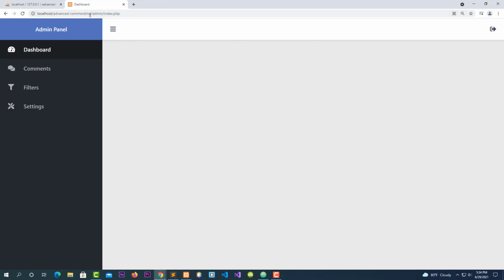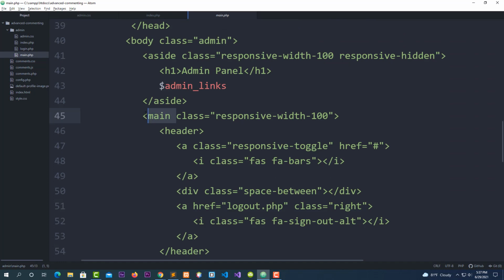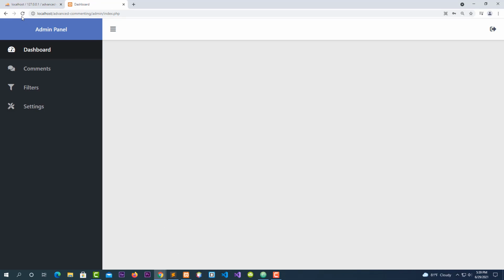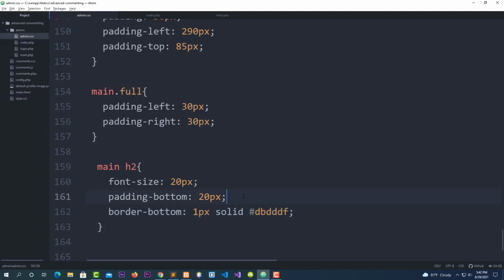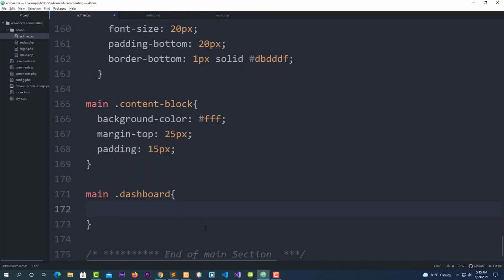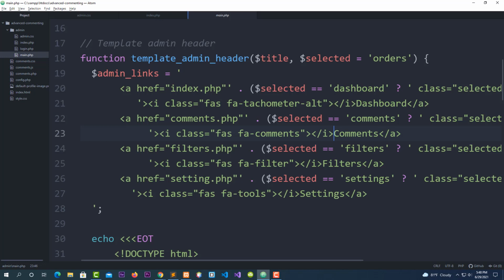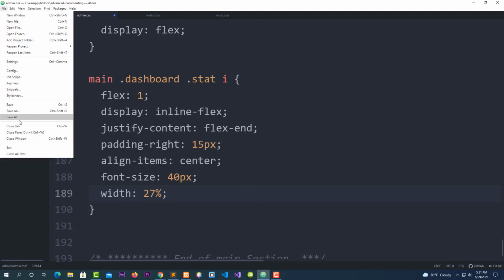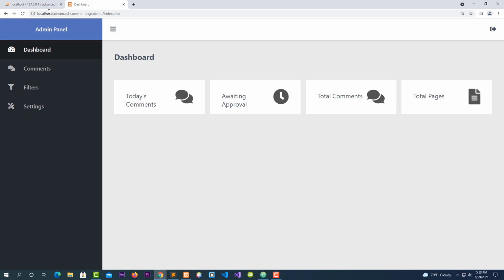Comments Advanced System Using PHP And MySQL Database Step By Step Tutorial | Part 8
In this tutorial, you will learn how to create comments advanced system using Html PHP MySQL database and JavaScript. You will able to approve and disapprove user comments. This is a step-by-step tutorial.